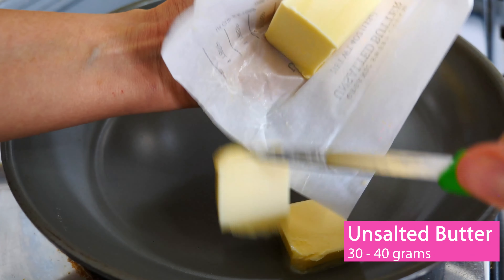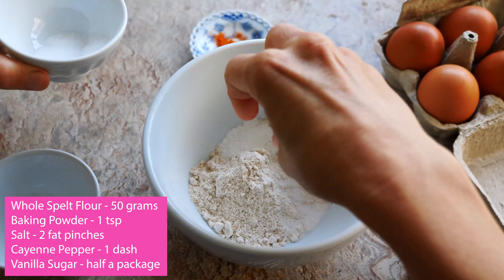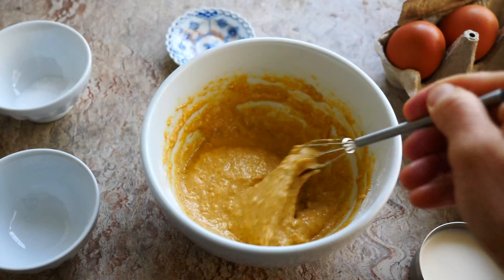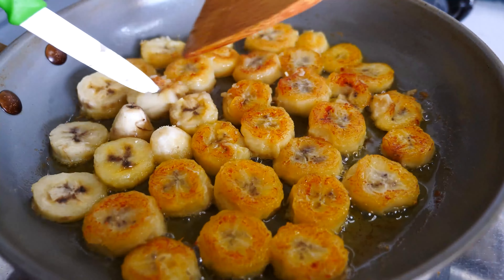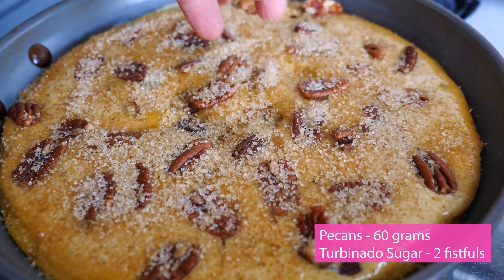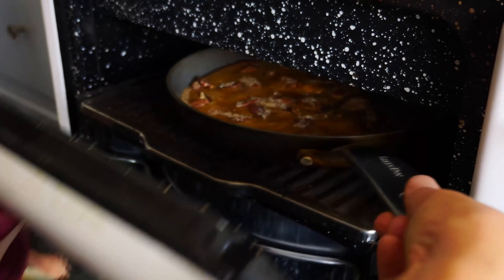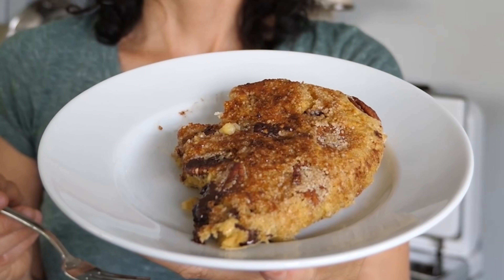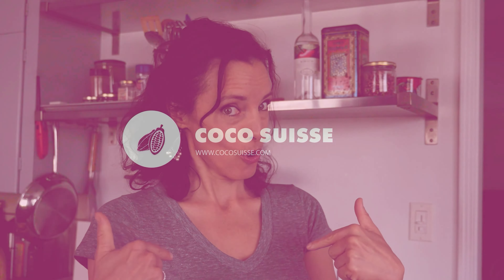Best Chocolate Pancake Recipe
Best Chocolate Pancake Recipe with caramelized bananas and pecans.